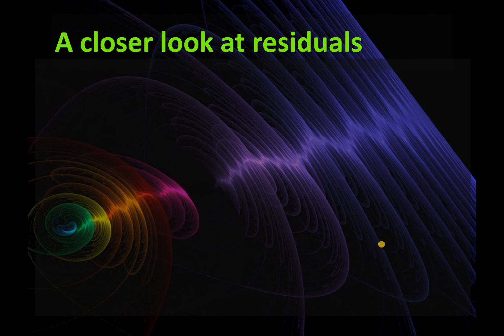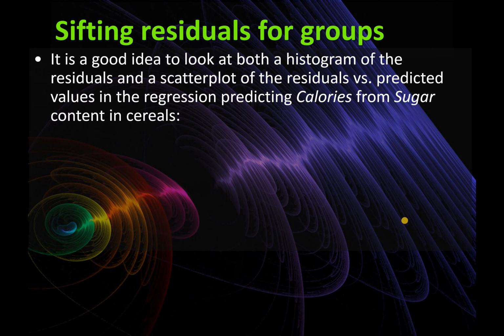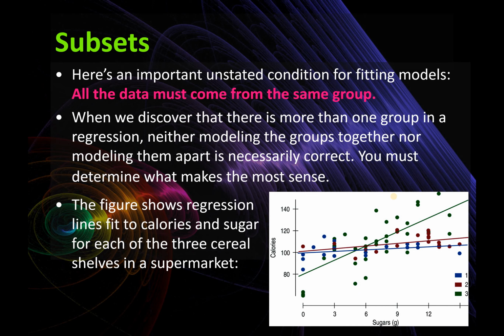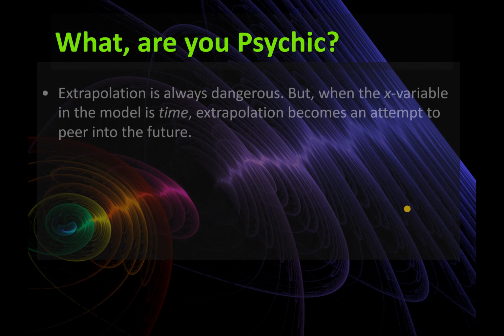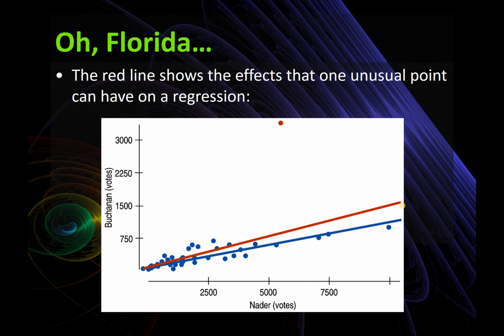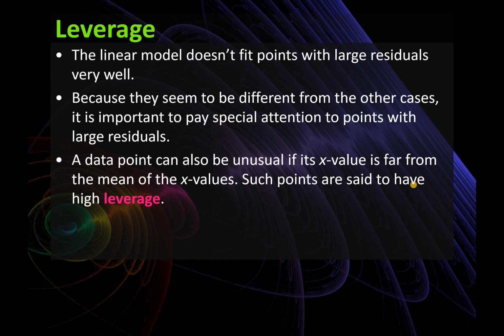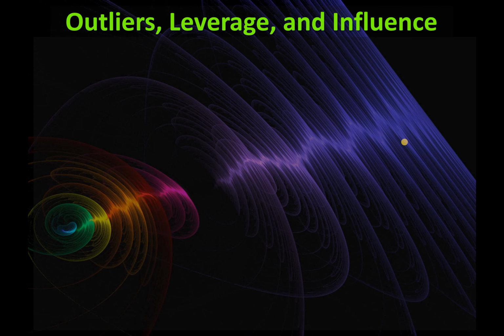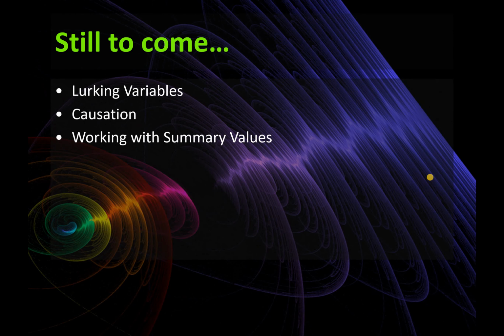Chpt 8 Regression Wisdom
Chpt 8 Regression Wisdom BVD Stats: Modeling the Real World